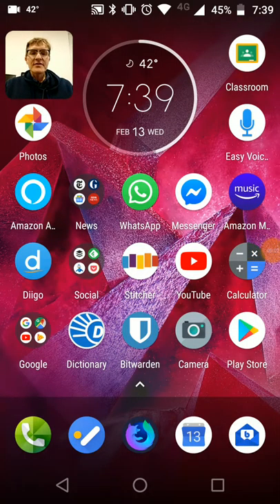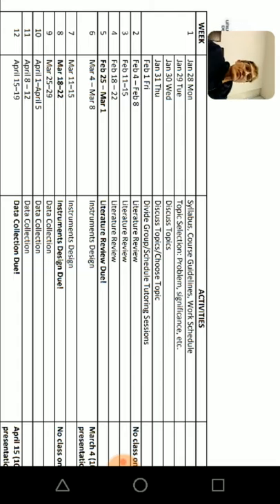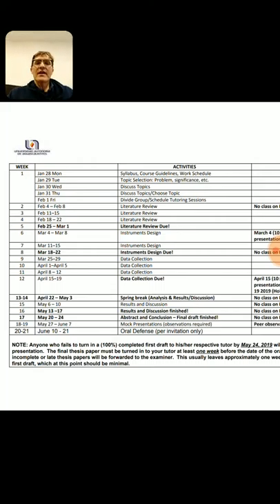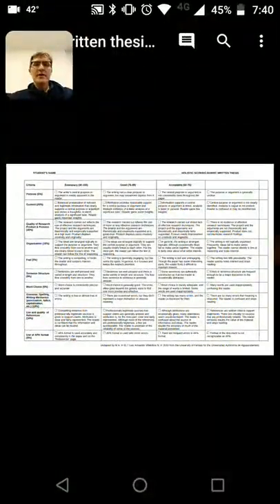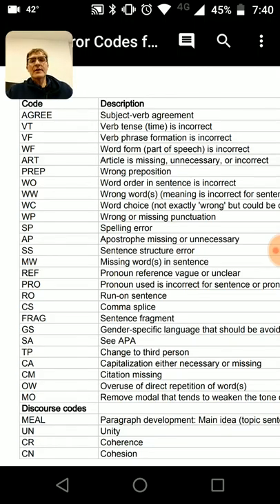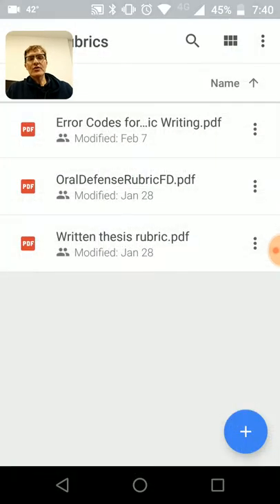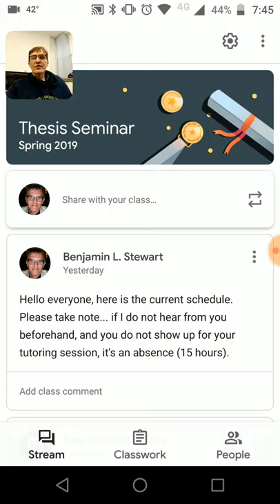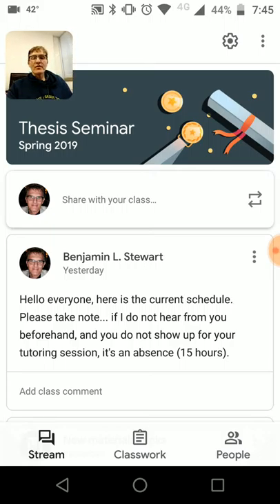Thesis Statement: Replicating Studies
In this video I discuss the importance of finding studies to replicate.